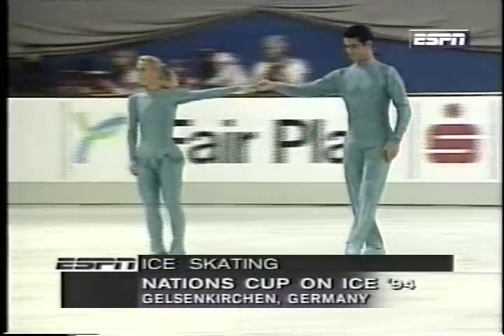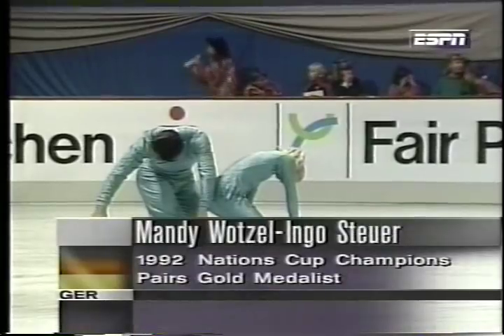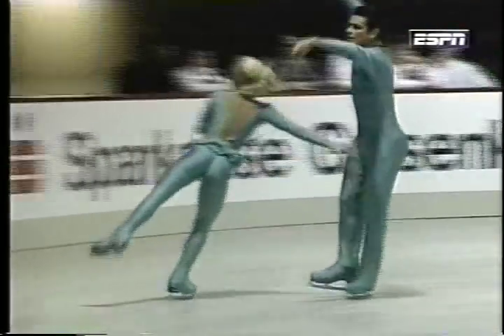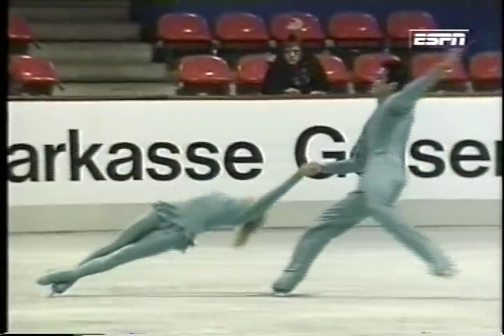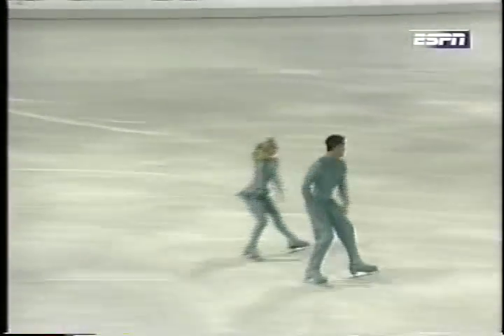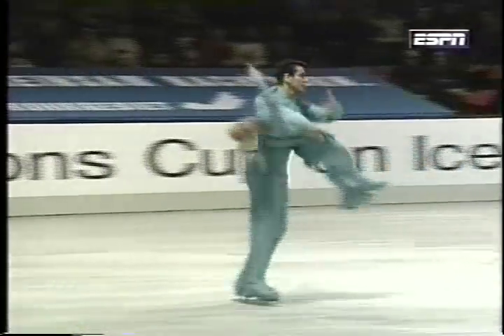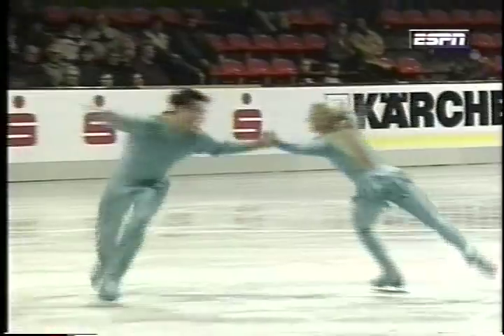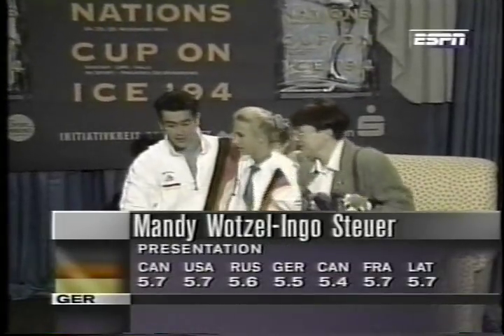Wötzel & Steuer (GER) - 1994 Bofrost Cup on Ice, Pairs' Long Program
Gelsenkirchen, GERMANY - 1994 Bofrost Cup on Ice, Pairs' Long Program - Mandy Wötzel and Ingo Steuer of Germany won the Gold Medal